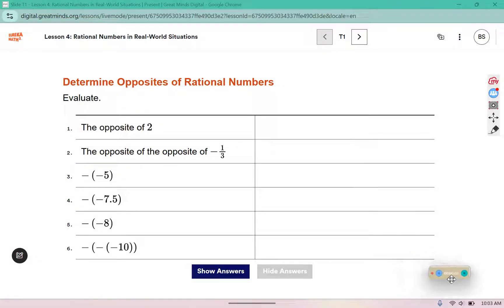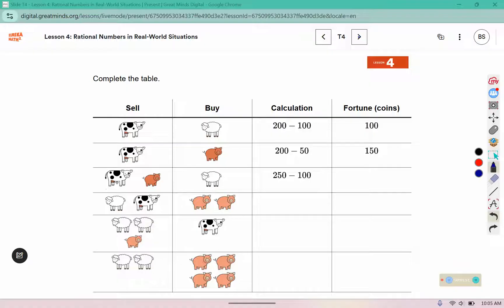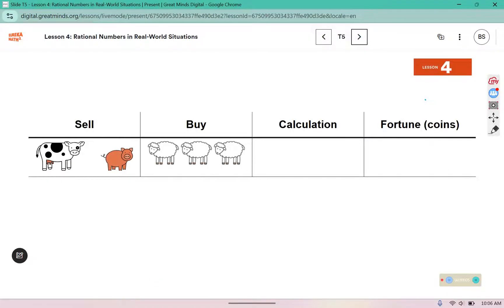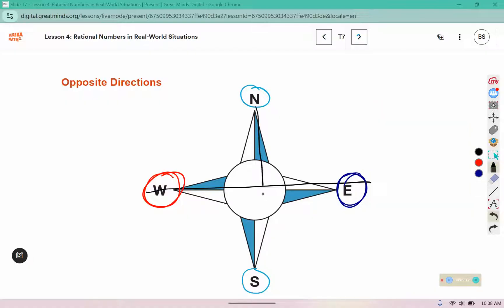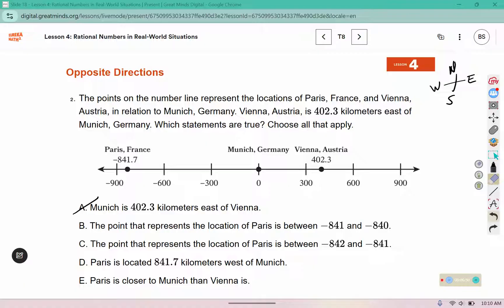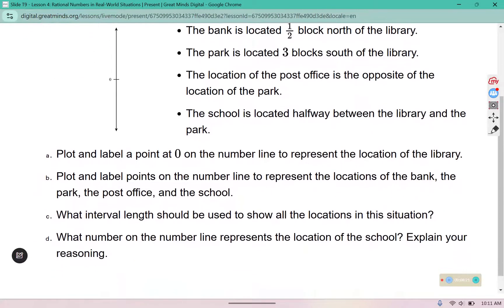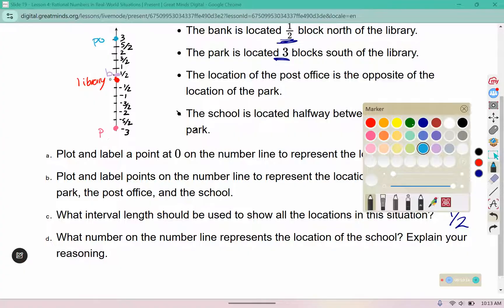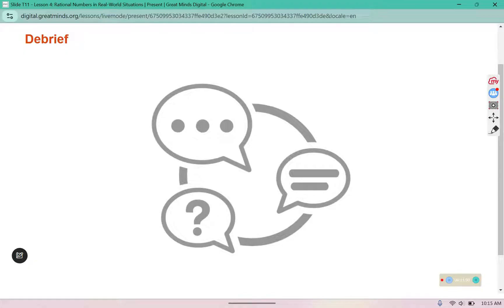6th Grade Module 3 Lesson 4 (Eureka Math Squared)